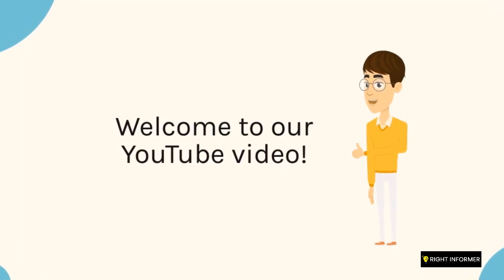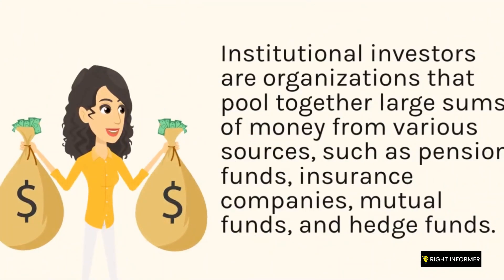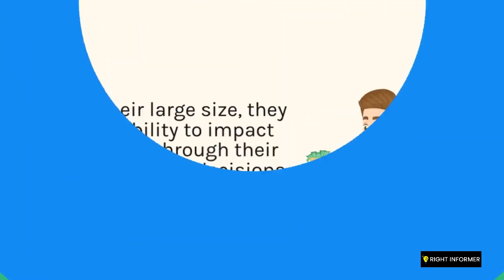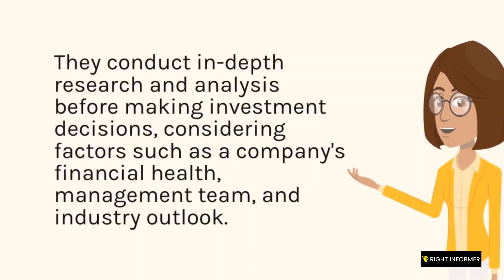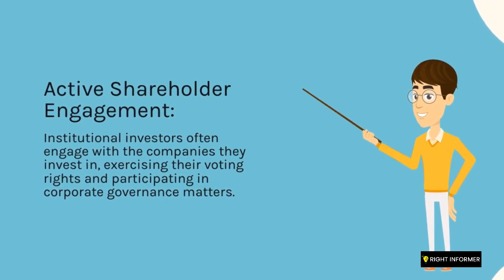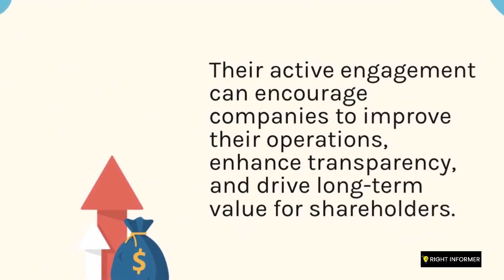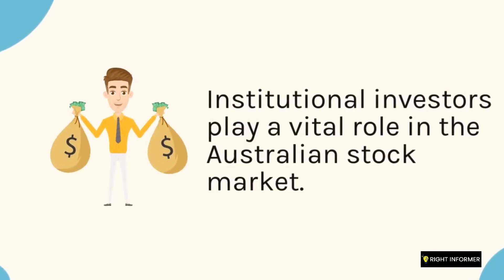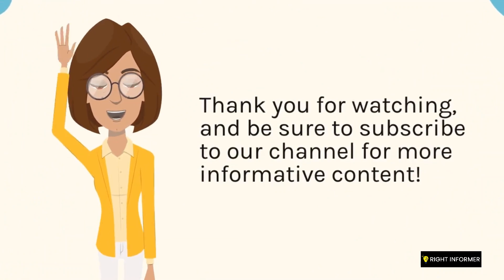What is the role of institutional investors in the Australian stock market?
Related Title :
"Unveiling the Role of Institutional Investors in the Australian Stock Market"
"Understanding the Influence of Institutional Investors on the ASX"
"Institutional Investors and the Australian Stock Market: Key Players and Impact"
"The Powerhouse Players: Exploring the Role of Institutions in the ASX"
"Investing Insights: How Institutional Investors Drive the Australian Stock Market"
"Institutional Investor Strategies in the Australian Stock Market: Insights and Trends"
"Examining the Relationship between Institutional Investors and Stock Market Volatility in Australia"
"Institutional Ownership: Uncovering the Stocks Preferred by Institutions in the ASX"
"The Long-Term Impact: How Institutional Investors Shape the Australian Stock Market"
"Institutional Investment Practices and the Australian Stock Market: Lessons for Individual Investors"

Institutional investors play a significant role in shaping the dynamics of the market and driving its growth. In this channel, we delve into the various aspects of their role, including investment strategies, market liquidity, and capital allocation. Discover how institutional investors contribute to market stability and act as long-term investors, providing stability and support to the market. Explore the involvement of pension funds, mutual funds, hedge funds, and asset management firms in the Australian stock market. Understand the impact of institutional investors on market efficiency and their role in shareholder activism through proxy voting and corporate governance practices. Learn how institutional investors contribute to portfolio diversification, market research, and analysis, shaping market trends and influencing stock valuation. Gain insights into the significance of trading volume, market impact, and market participation of institutional investors. Understand the measures taken for investor protection and market regulation in the Australian stock market. Join us on this channel to gain a comprehensive understanding of the role and influence of institutional investors in the Australian stock market.